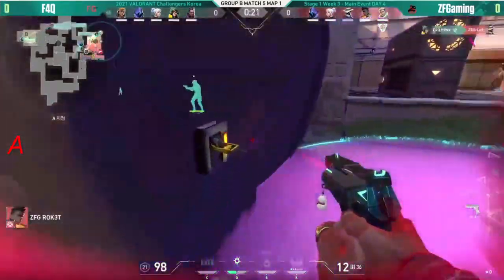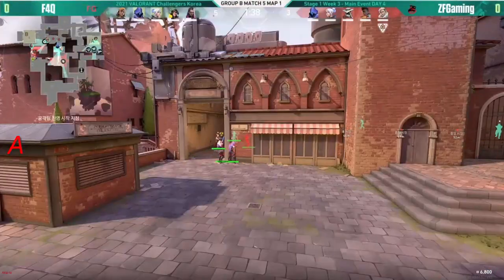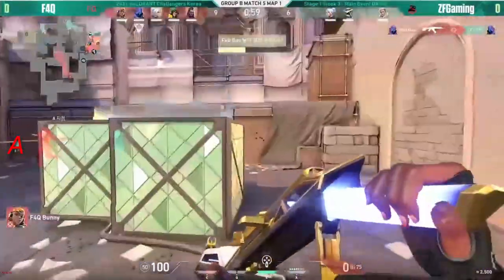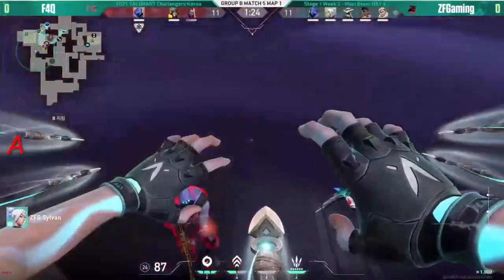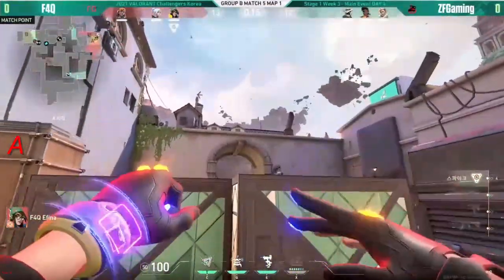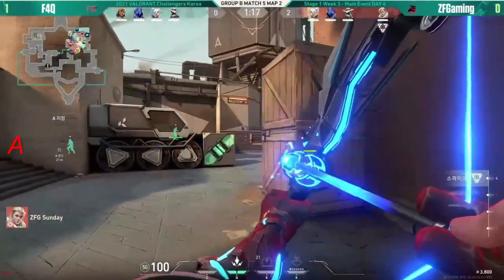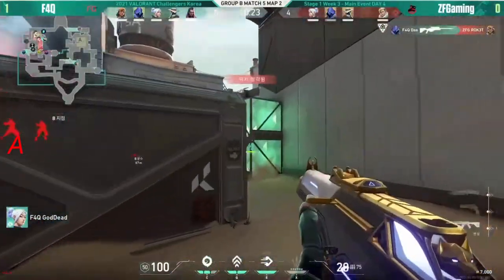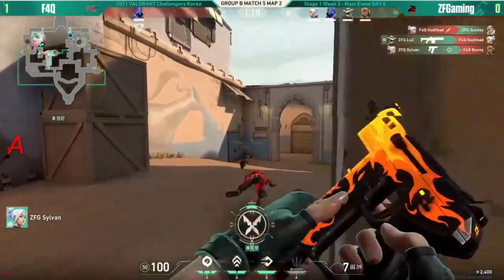F4Q vs ZFG - All Highlight - VALORANT VCT 2021: KOREA Stage 01 Tournament 03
F4Q Team Line-up:
FiveK
GodDead
DoenmO
Daa
Bunny

ZF Team Line-up:
Sunday
Try
LuZ
Sylvan
ROK3T
9room